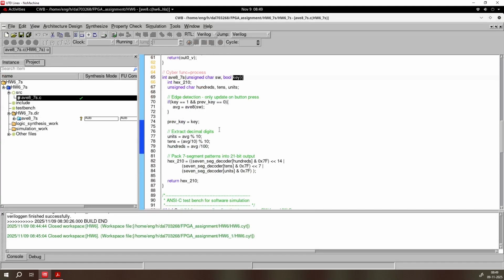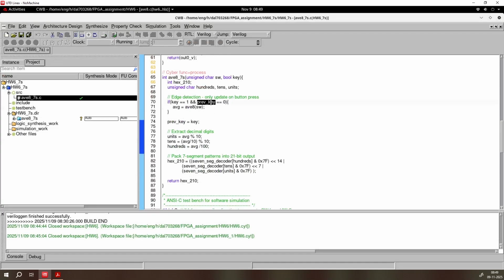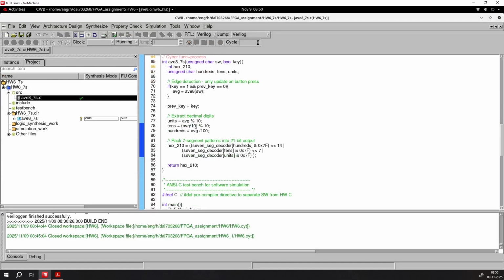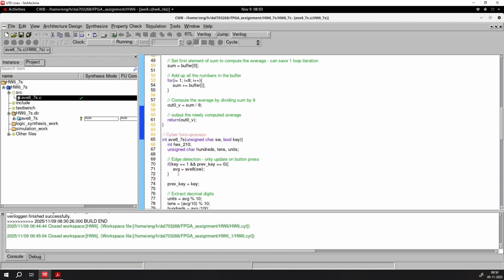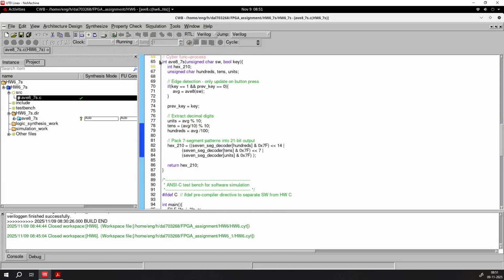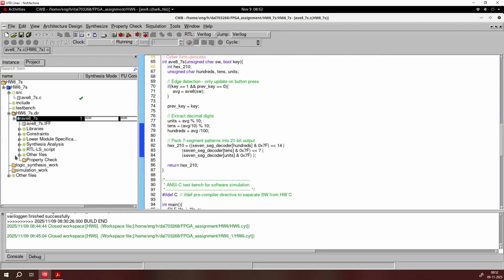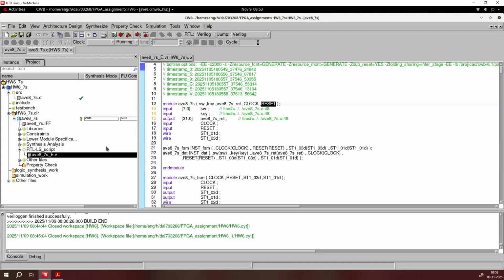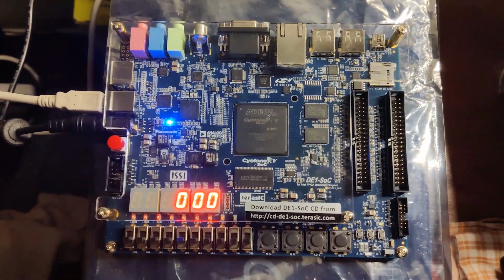Moving Adder | High-Level Synthesis | FPGA Implementation | Cyber Work Bench | DE1-SoC